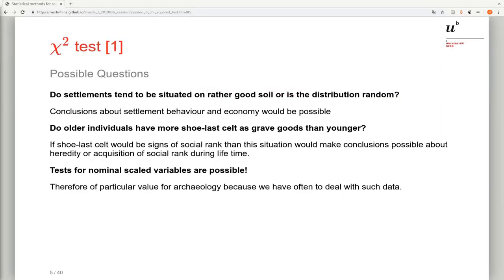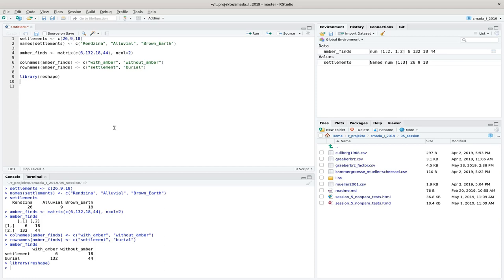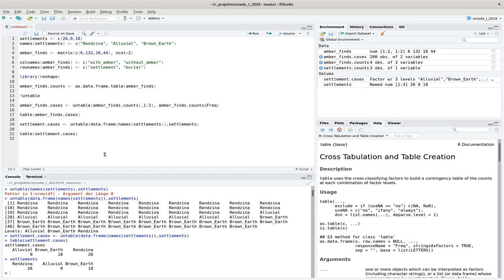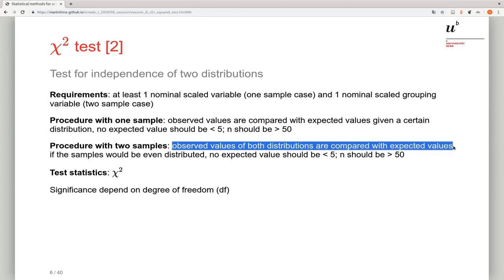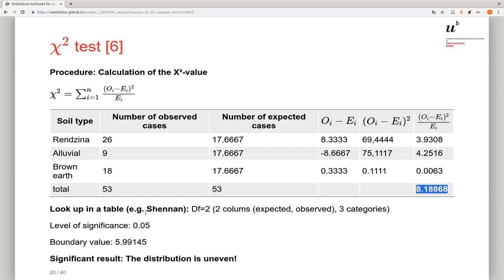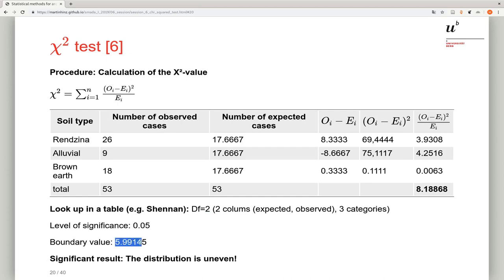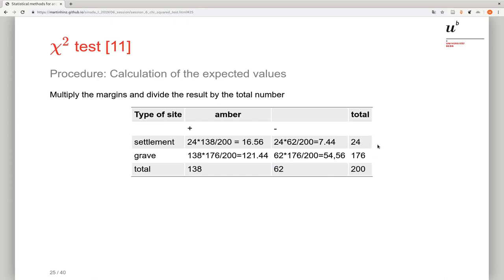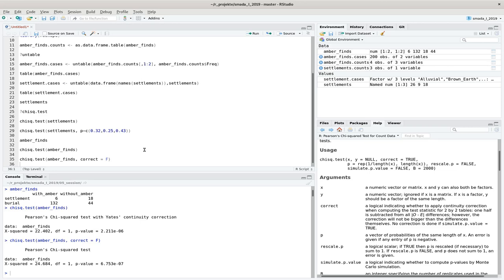Chi-square test and inverse tabulation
This episode deals primarily with the chi-square test, as the test for the relationship of categorical, nominal data. In this context, the transformation of data from the tabular form to the individual case form is described.